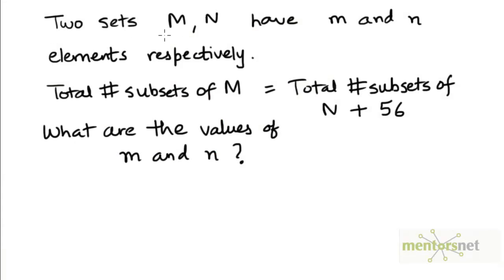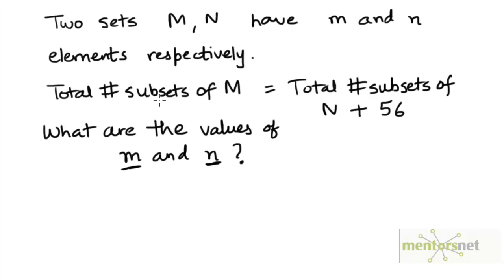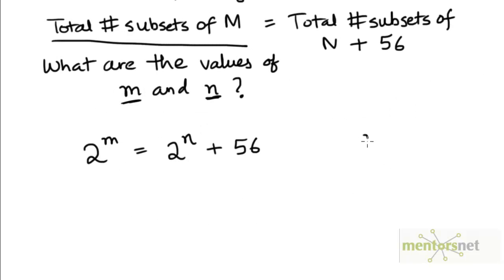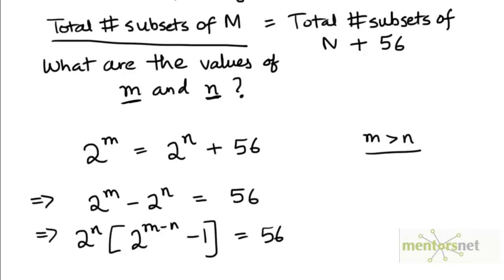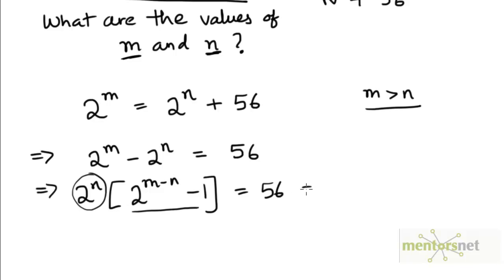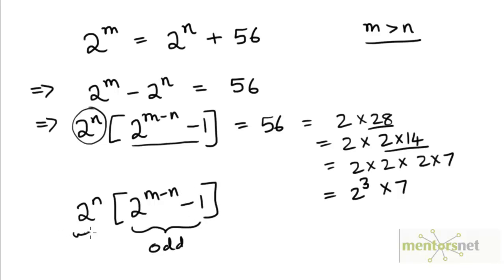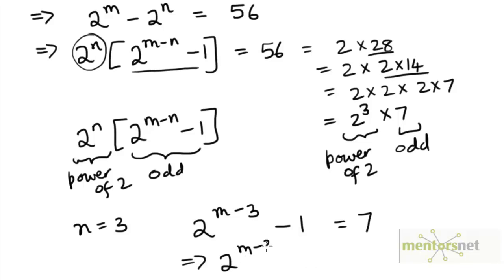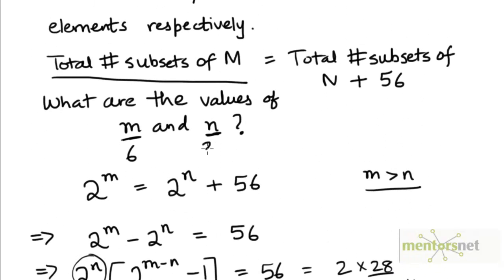89 Exemplar problem 14